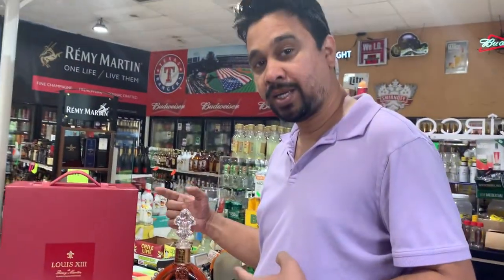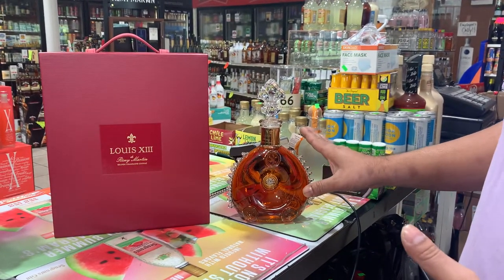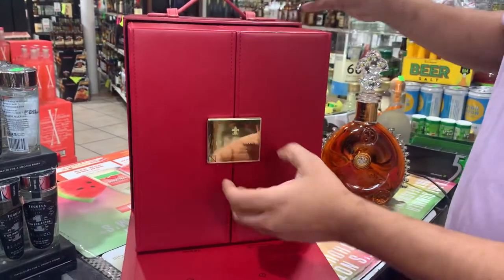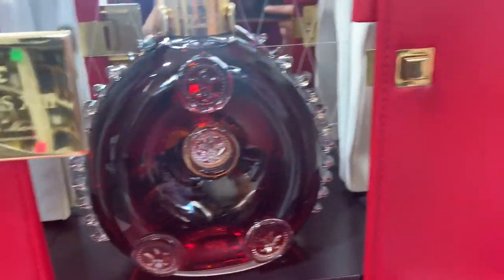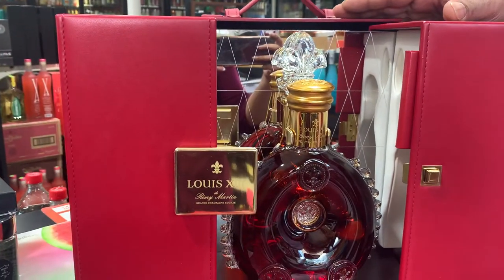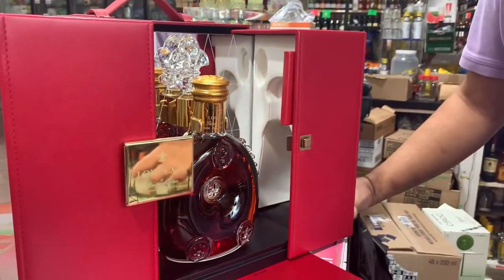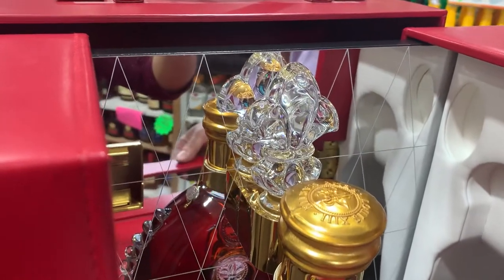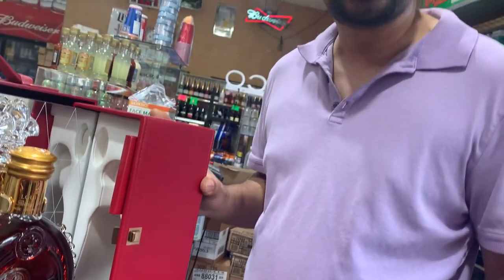Liquor review of Louis XIII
At Primos Liquor, Dallas, TX